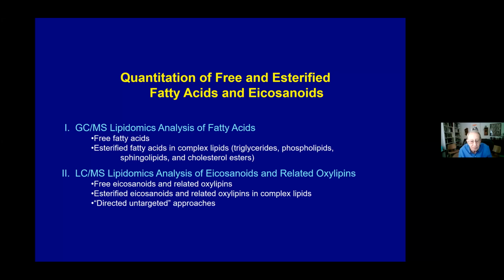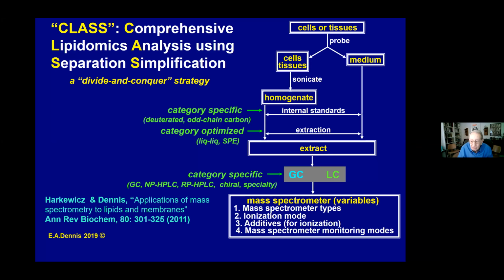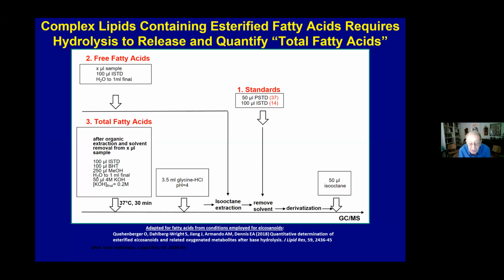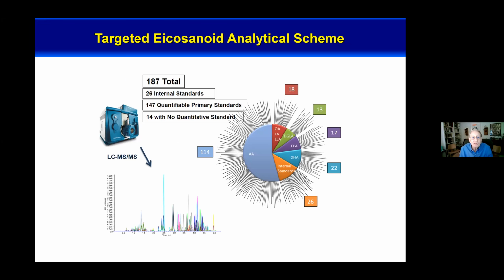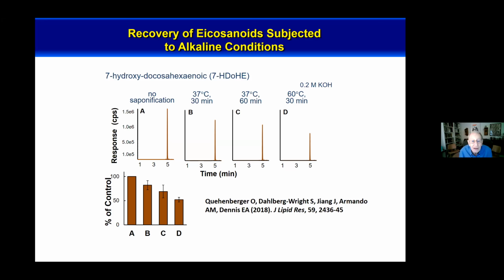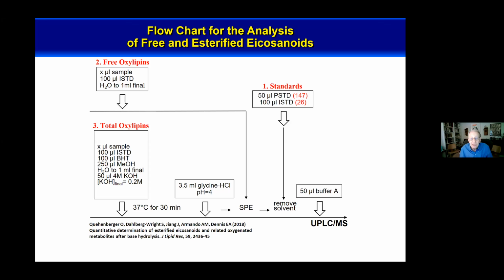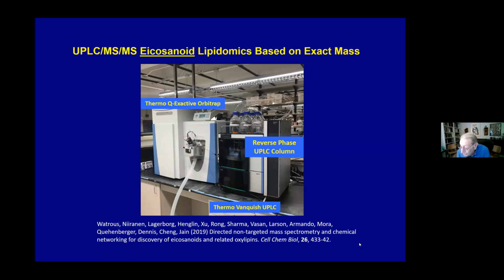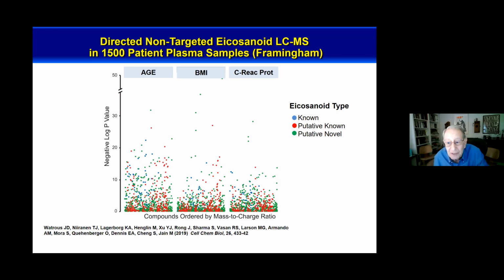Edward Dennis- Quantitation of free and esterified fatty acids and eicosanoids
Presented by Edward Dennis at Lipid Maps Spring School 2021.